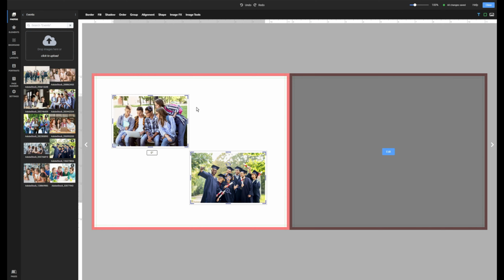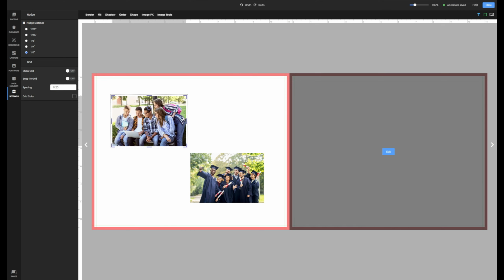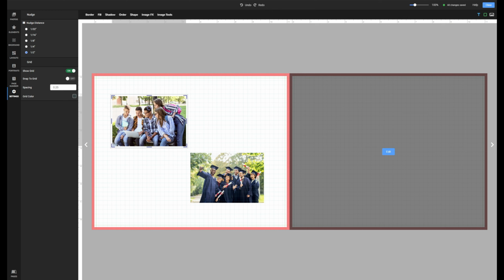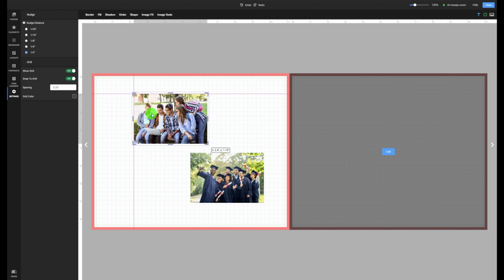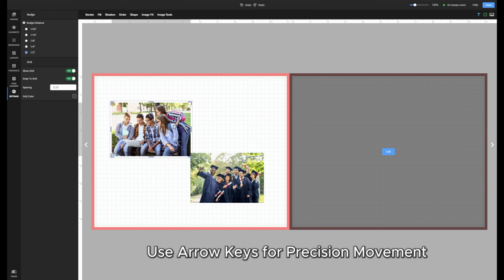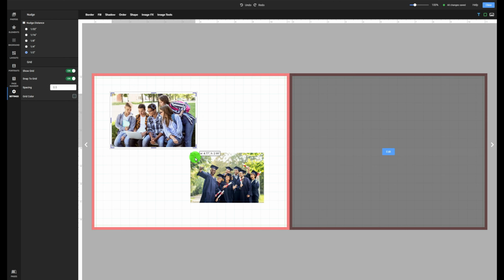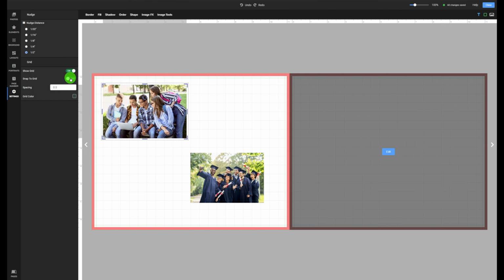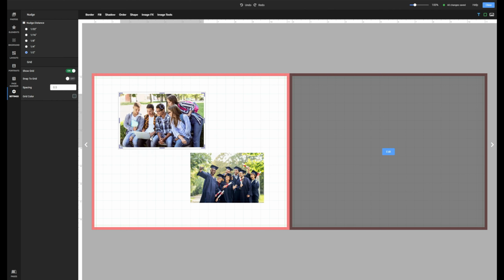Grid, Ruler & Snapping 101 in Memento Yearbook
Understanding the essentials of layout design with our brief tutorial on utilizing the Grid, Ruler, and Snapping features in Memento Yearbook.